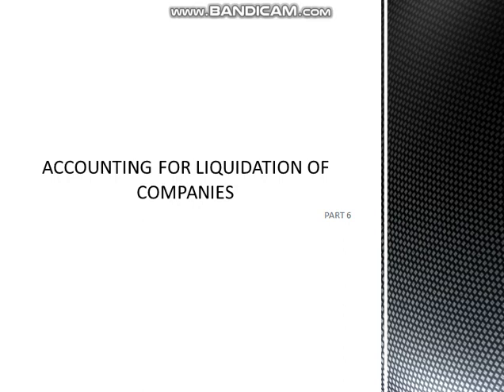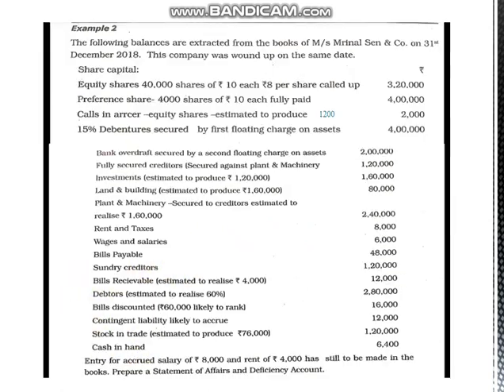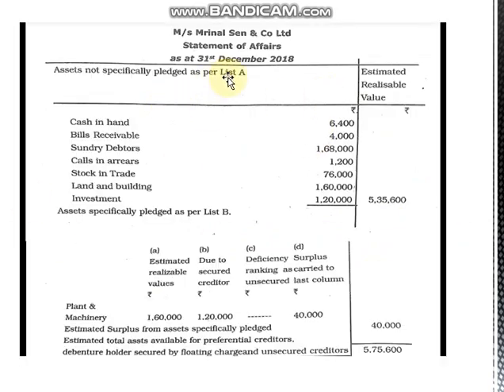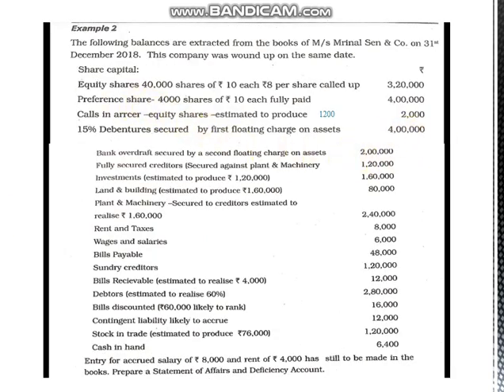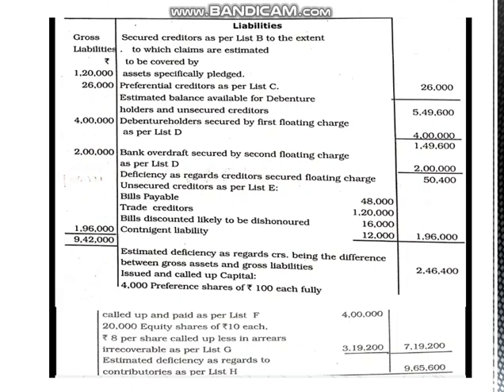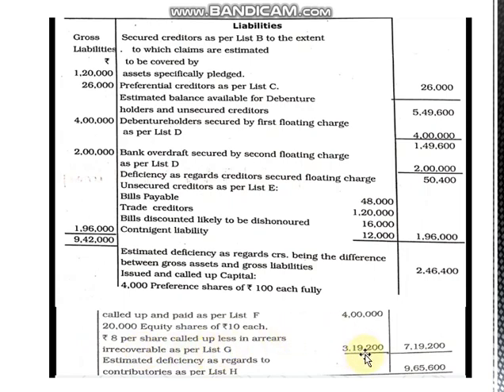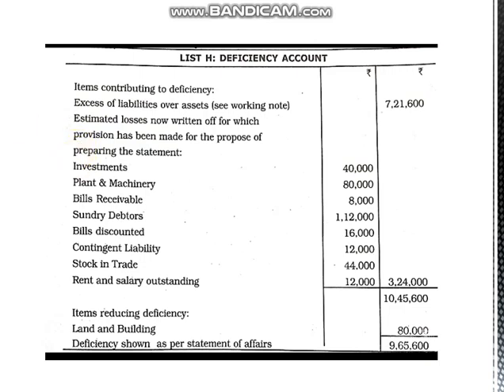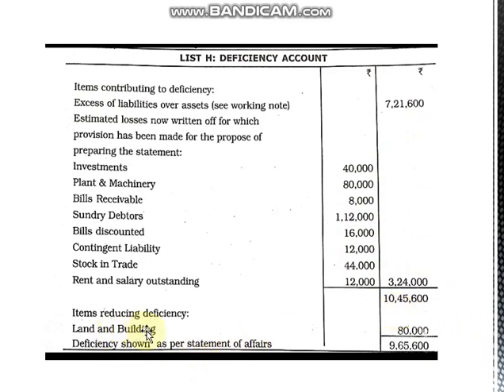Accounting for liquidation of companies 6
Deficiency Account